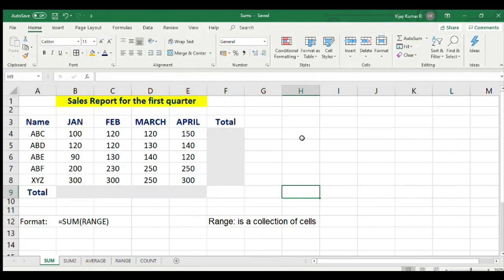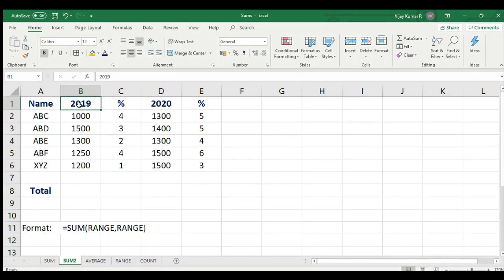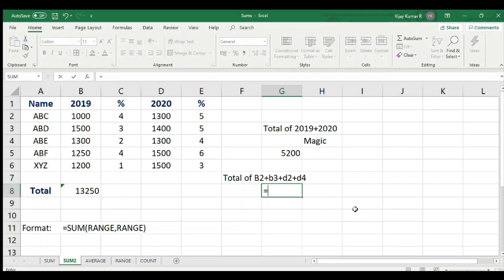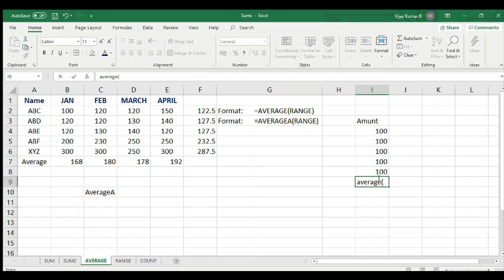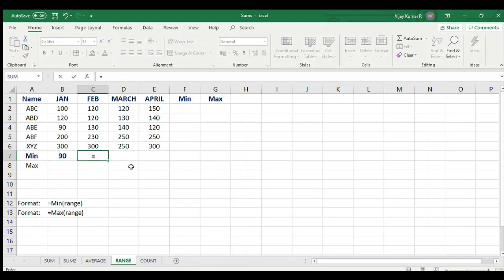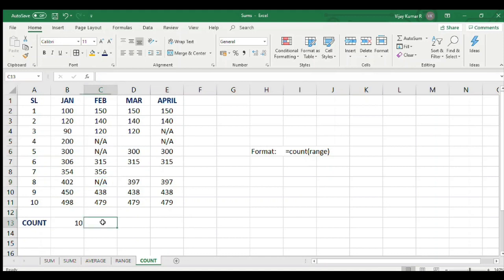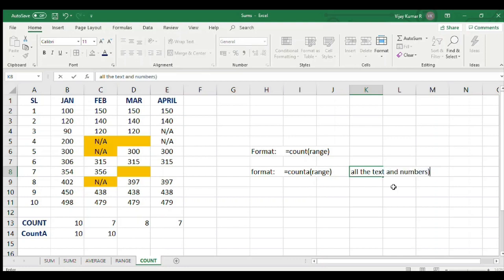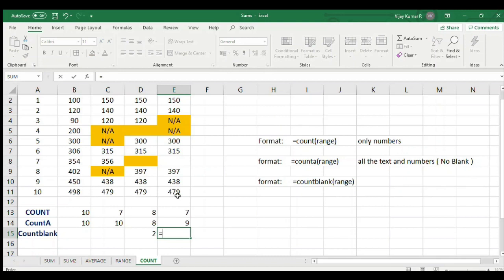Excel Basics For Beginners | Tutorial | Class 2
In this video, we will see how to do sum,sum2,average,averagea & count functionallities.

Hope you will like.